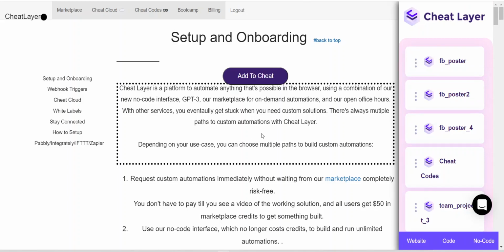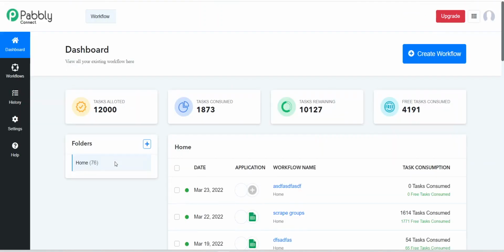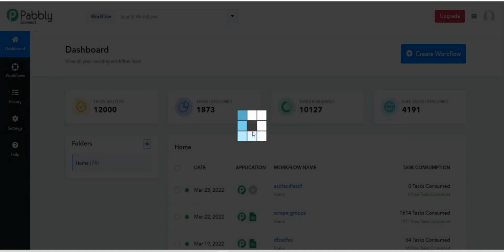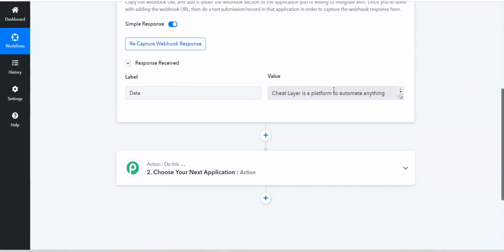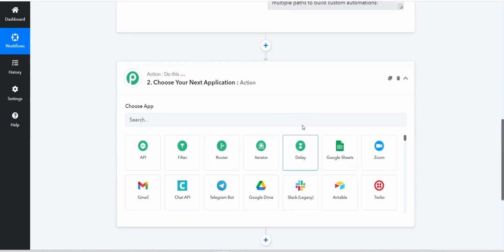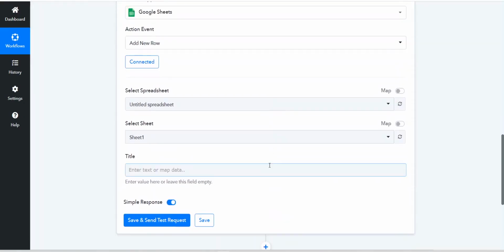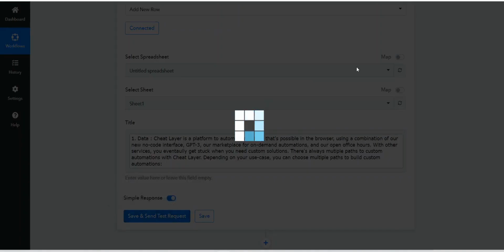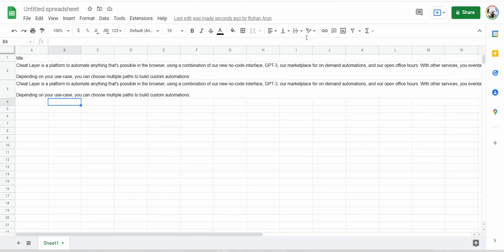Cheat Layer: No-Code Scraping Data to Google Sheets Using Pabbly